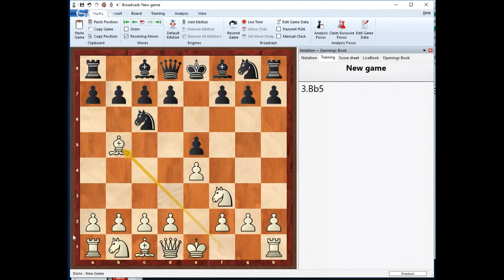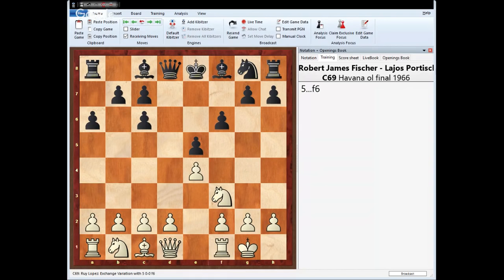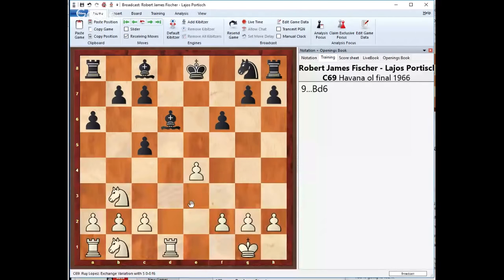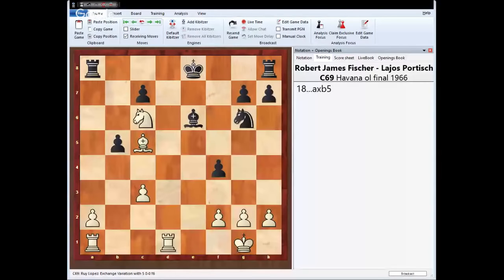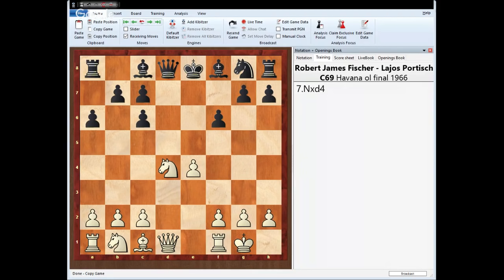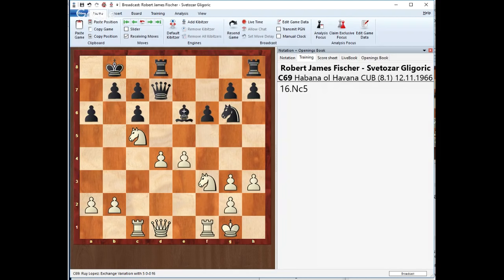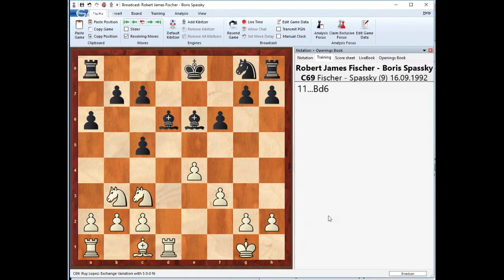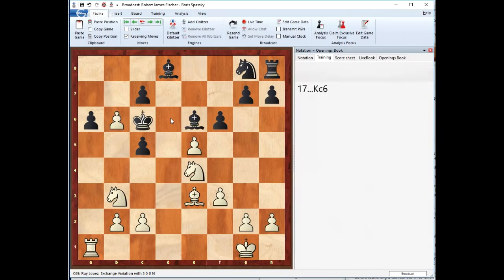Bobby Fischer's Deadly Weapon with the Ruy Lopez! IM Valeri Lilov (Webinar replay)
Bobby Fischer's Deadly Weapon Against the Ruy Lopez - Webinar!

Bobby Fischer was a renowned openings expert. Despite playing a seemingly limited number of openings (1.e4, Sicilian and King's Indian Defenses) he studied them to a depth that was unheard of in the 1960s. That's why when we follow Fischer and play one of his favorite opening lines, we can be sure of getting a good position.

Against the Ruy Lopez - or Spanish Opening - Fischer surprised everyone in 1966 by resurrecting the exchange variation, 4.Bxc6! This seemingly meek move proved to be a deadly weapon and, this Saturday, IM Valeri Lilov is going to show the secrets of this opening.

You're going to learn:

Why this pawn structure is winning for White. Find a way to exchange all the pieces and you have a textbook win!
How, even after an early Queen exchange, Fischer was able to generate enormous piece activity and drive the great Lajos Portisch off the board.
The surprise attack that simply destroys the Black King's defenses if he castles Queenside (it looks safe but, as Gligoric found out against Bobby, it's anything but!)
How Bobby kept faith with this weapon, using it to spectacularly crush Spassky in just 21 moves in their 1992 rematch.
These games reveal how Bobby Fischer was able to use positional threats to tie up his opponents' pieces before launching a tactical storm to finish the game.

If you want to learn a surprise opening with real hidden power, make sure you join Valeri Lilov for this webinar.

If you're serious about getting better at chess but don't have much time to spend on study, our weekly webinars will give you the best return for your time. Real insights, real improvement, every week. And they're free!